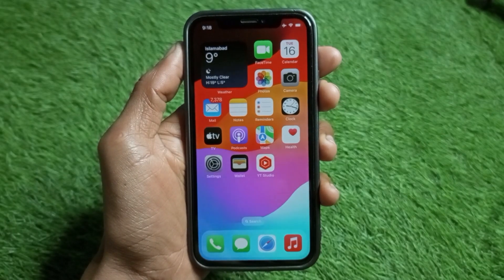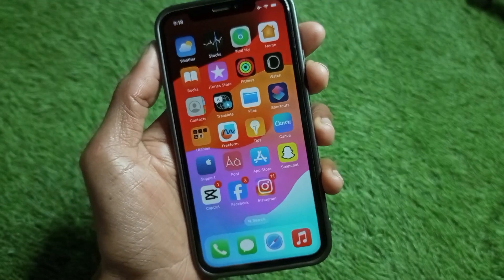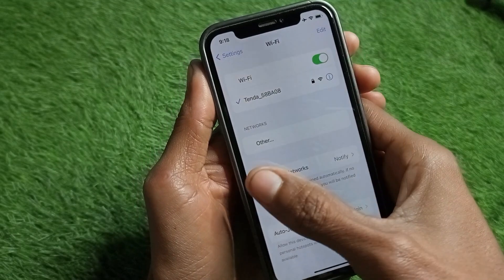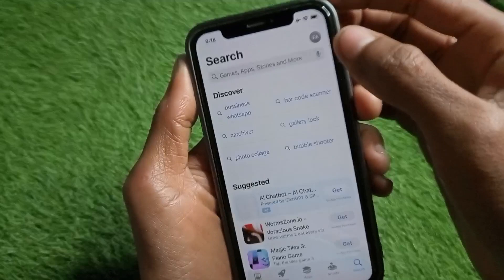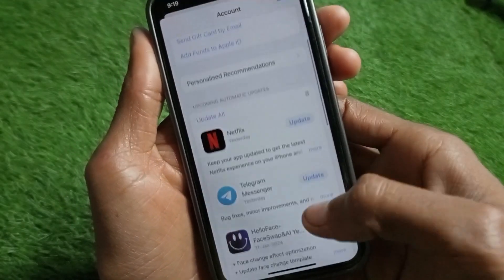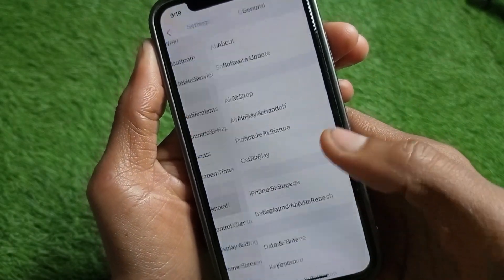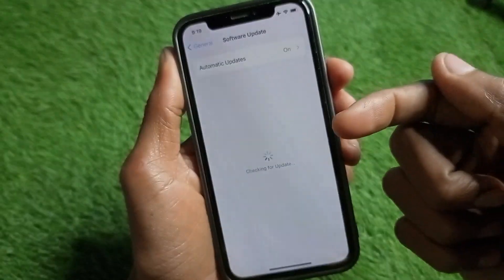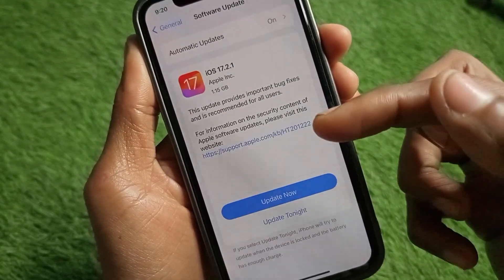How to Update App Store On iPhone | Update App Store in iPad | Update App Store on iOS 17 | 2024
In this video, I will help you to Update the App Store On your iPhone. Please watch till the end.